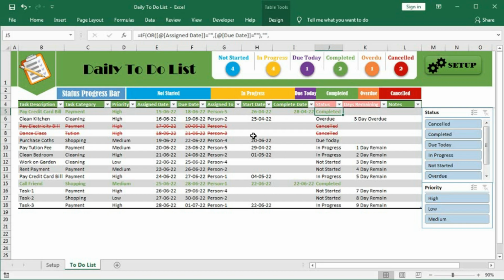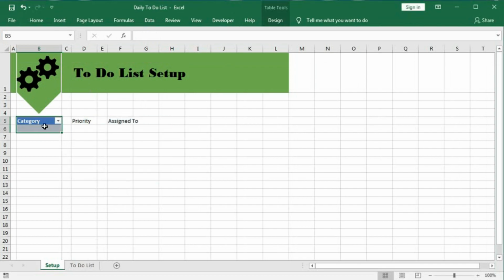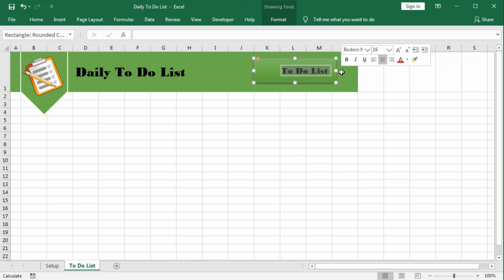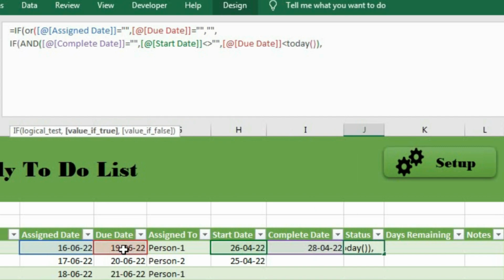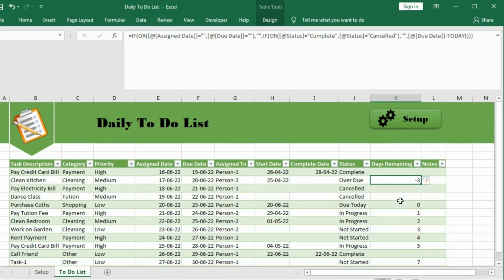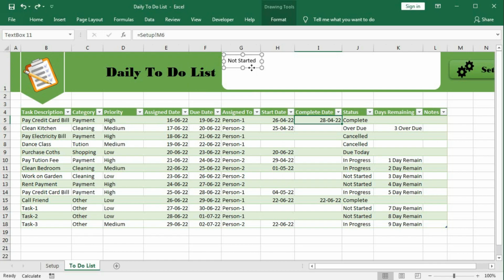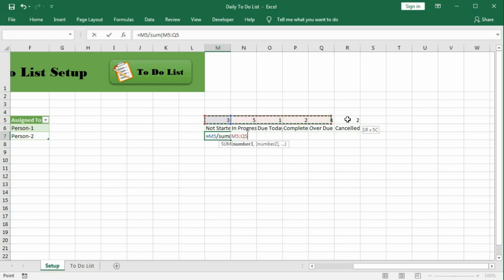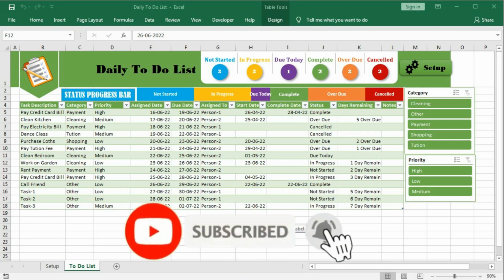#263-How to make to do list in Excel | How to create Checklist in Excel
In this tutorial, You will learn how to create a Daily To Do List Excel. You can also learn various function and formulas of Excel.